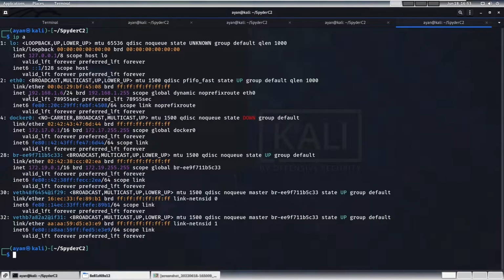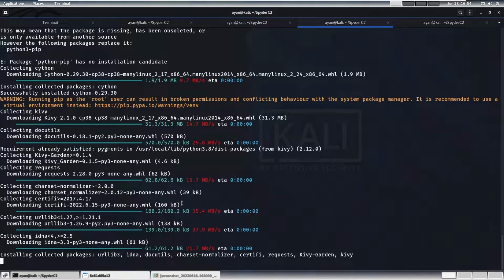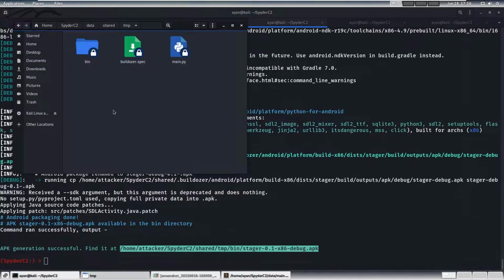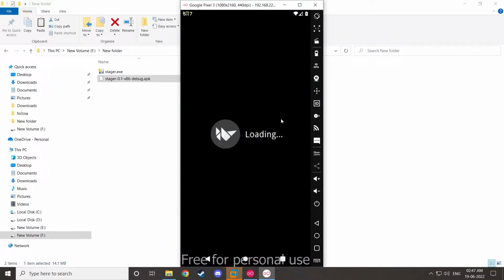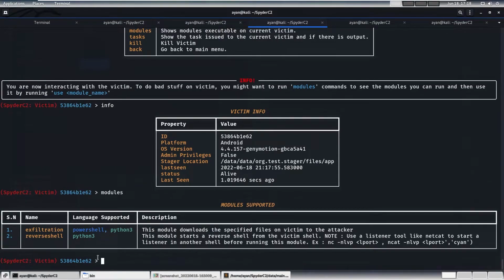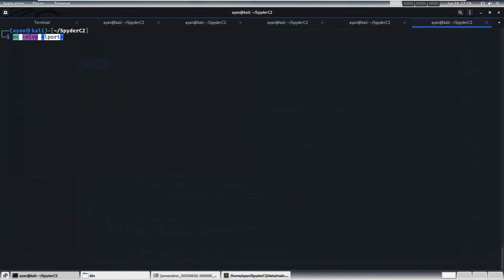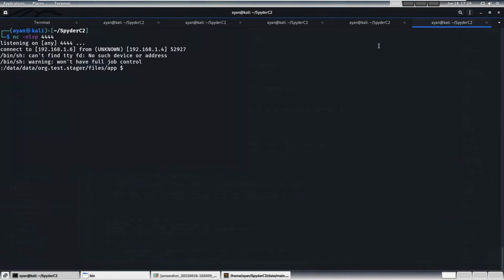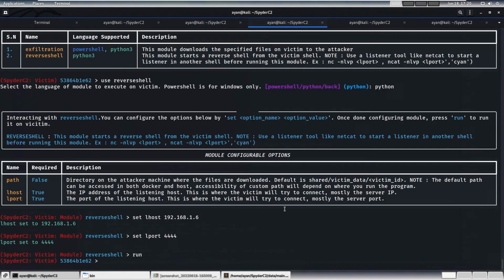Command & Control (C2) Framework - SpyderC2 : Android Payload Generation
This is the 4th video in the SpyderC2 video series where I show how to generate a payload for android victims and gain a reverse shell from the android device.

SpyderC2 is a python based fully dockerized C2 Framwork which supports Windows, Linux and Android based victims.